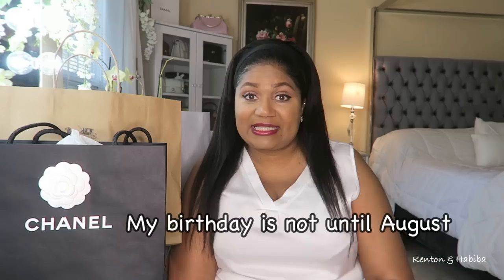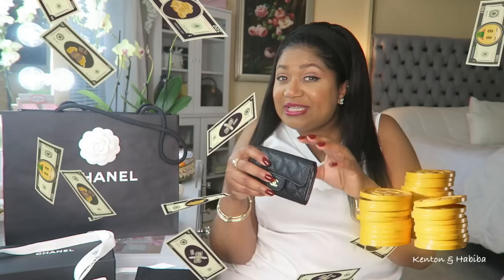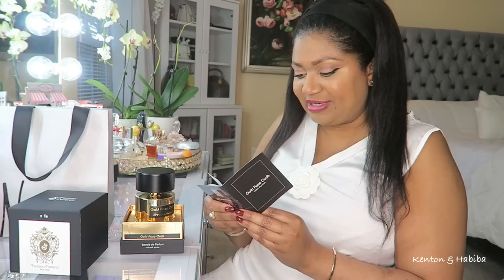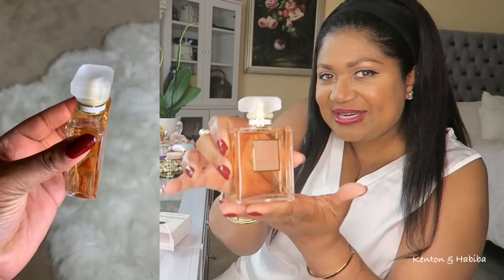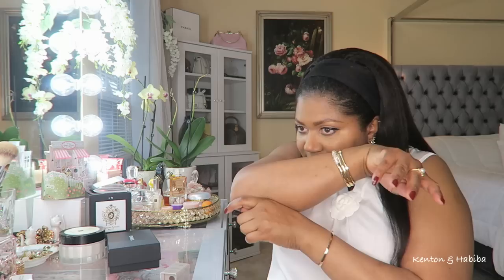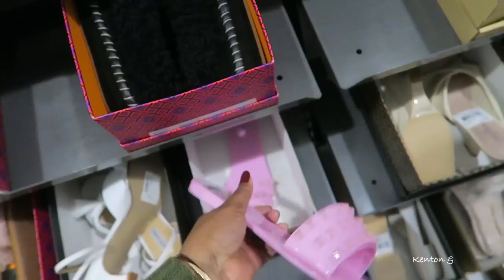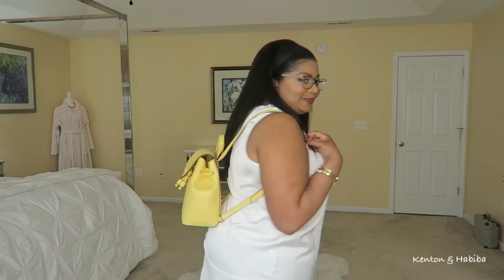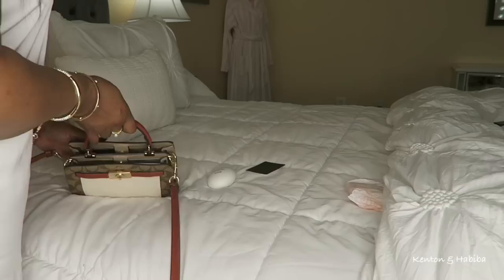Luxury Shopping Haul, Unboxing & Try-on + Chat : Do I work?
Lets unbox the items I bought from my Luxury shopping in Charlotte North Carolina including the most expensive perfume I have ever bought!

BLING Hand-held MIRROR & CELL PHONE COVERS ( Tell her I sent you)

0242ac110003

WHAT TO GET HER *Gift ideas ( Bling cup, Water bottle, Talking Calendar/clock, Silk pillowcase, Eye mask, Journals, etc)

                                THE CARIBBEAN FRUIT CAKE BOOK:
*For detailed RECIPES to make the "classic BLACK CAKE, aka Rum Cake  OR  a vegan recipe, gluten-free, alcohol- free and sugar-free suggestions to make the cake.

USA AMAZON

  **SCHEDULE A ZOOM CALL WITH ME.

Do you have questions about SOCIAL MEDIA and how to grow on youtube or Instagram? How to look natural and confident on camera?  How to edit? How to make money on Youtube?

Want to send MAIL: 11312 US   15   501 N
                                     STE 107.   Chapel Hill
                                     North Carolina 27517

EVERYTHING YOU NEED FOR A TEA PARTY ( CHECKLIST, PREPARATION, RECIPES, HOSTING TIPS ETC ) BLOG POST